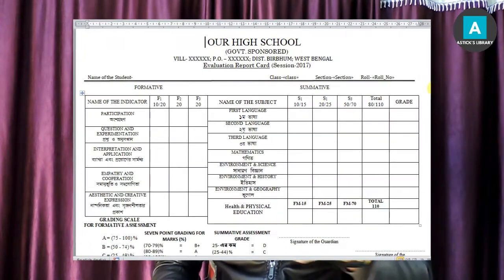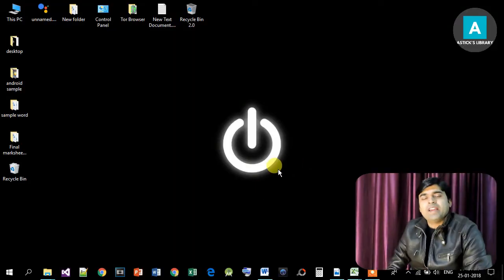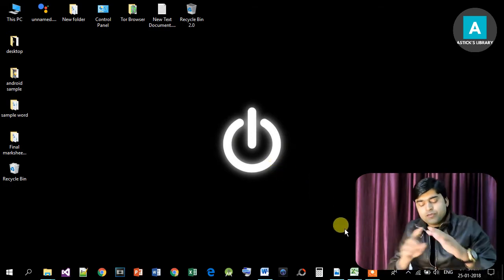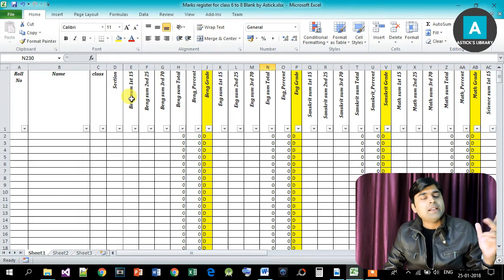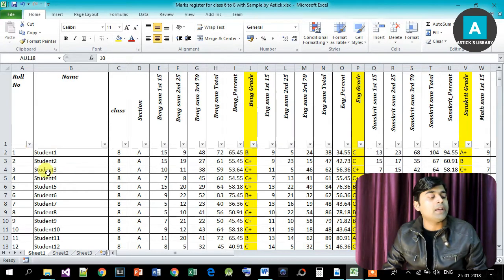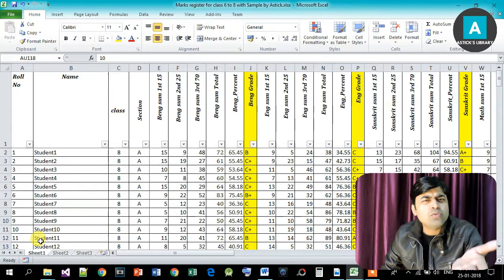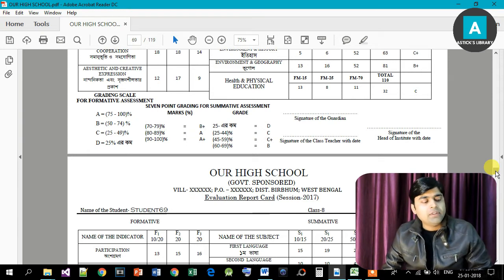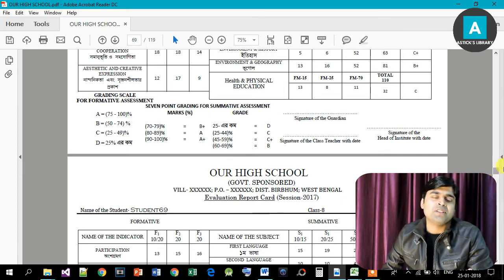Free School Marksheet format (Printable) with Word & Excel full auto calculated | Part 1 | in Bangla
In this video I described you how to make Free Marksheet Format (Printable) with the help of MS Word & Excel. And the sheet will be available in the description of Part 3.

Asha kori video ta apnader valo legeche. valo lagle like korben. kichu suggestion ba jigasha thakle comment box e likhben.Video ta k share korben.
Thank u.

My Camera
My 360 Camera
MY Tripod
My Monopod
My Laptop Omen